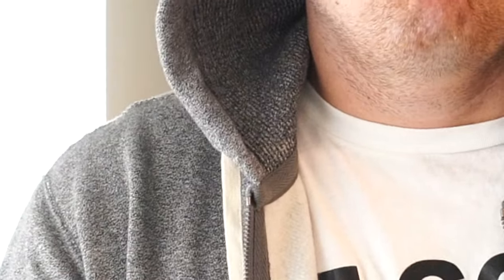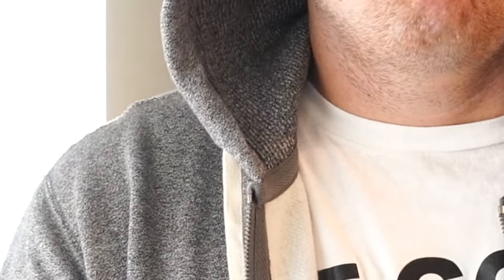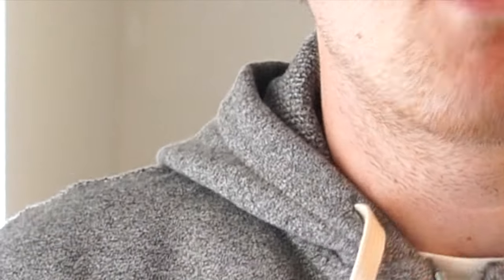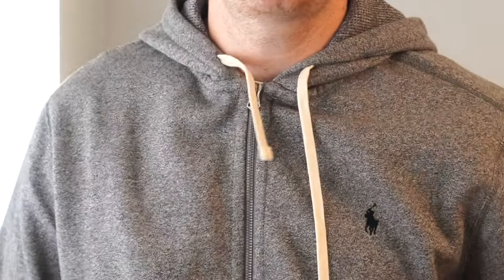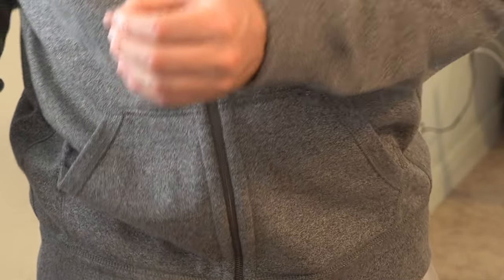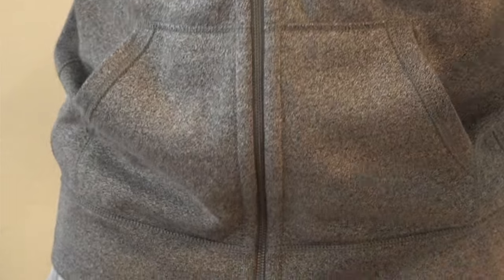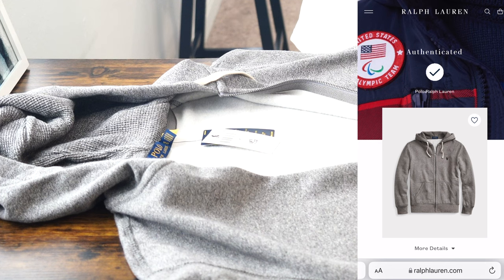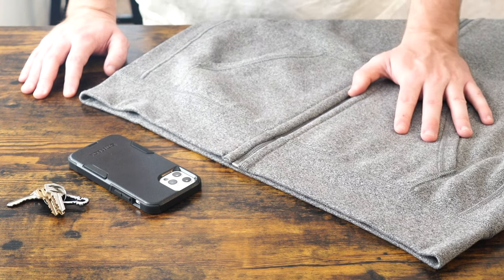Still Good. Ralph Lauren Men's Signature Fleece Hoodie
Ralph Lauren is my go to clothing brand when I need to feel sharp without looking tacky or trying to hard. For some reason it just works. I like the way their clothing fits me. And this jacket is an example of just that. Ralph Lauren is also cool. One downside though is the way the pockets bow out but then again, I don't mind it because of how form fitting the jacket is in the end. Nothing is perfect. Thank you so much for tuning in. We are improving in each and every way.

John Warminski

Big-Box Good

Convenience Good

Vendor Good

John Warminski